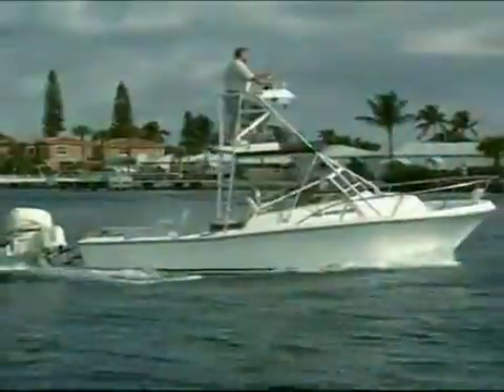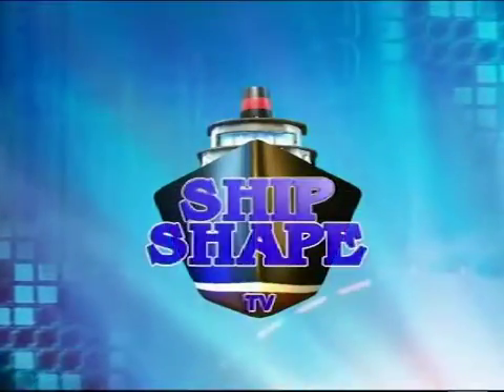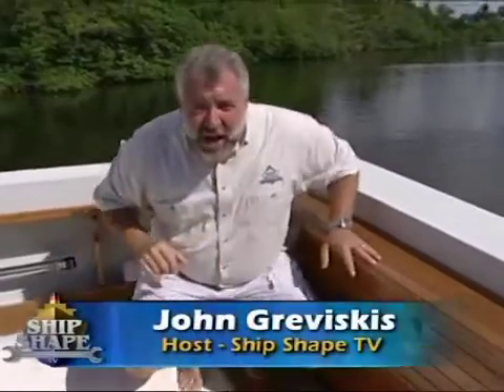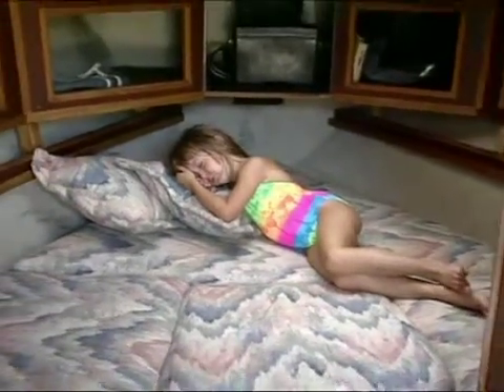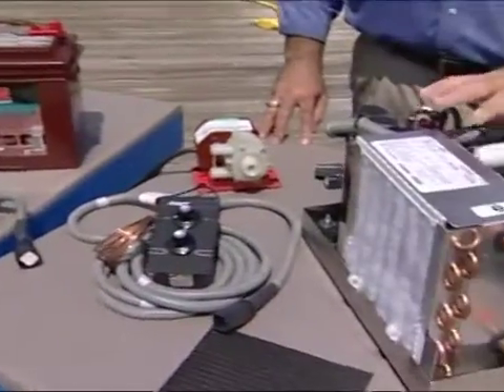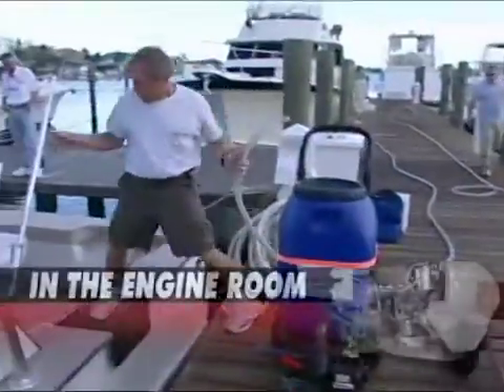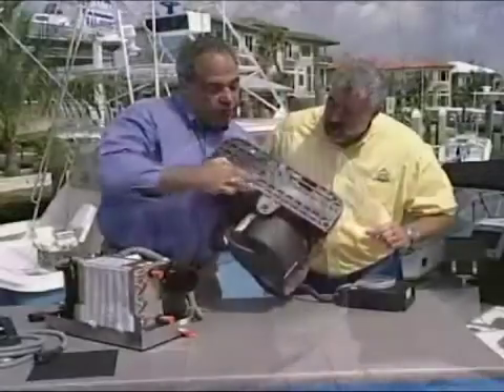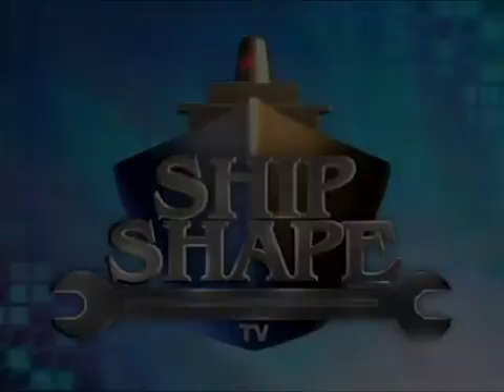PREVIEW of SSTV 12-22 - Marine Air Conditioning- Using Inverters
[PREVIEW VIDEO} Dive into the ultimate viewing experience!  Ship Shape TV's YouTube Channel is your gateway to all 26 seasons of boating improvement hosted by John Greviskis.  Past episodes are uploaded in full every week. Time to stay cool here on Ship Shape... Because the guys work with one of the big name in the marine A/C and show how to install air conditioning into a small buddy cabin boat powered by 12-volt batteries and an inverter, A must see program if you live in the southern part of the country or in the sub-tropics or tropics.